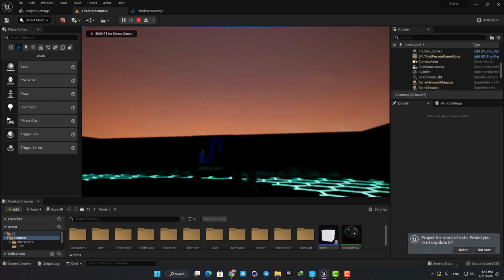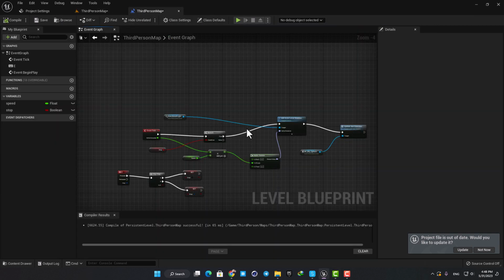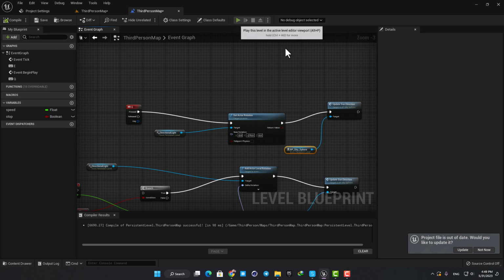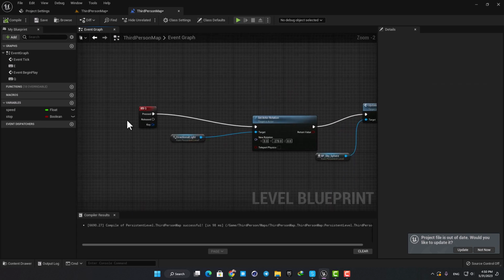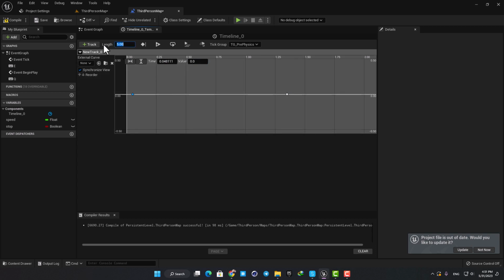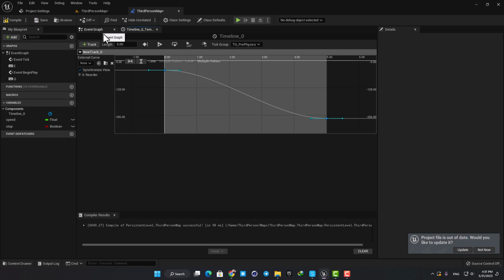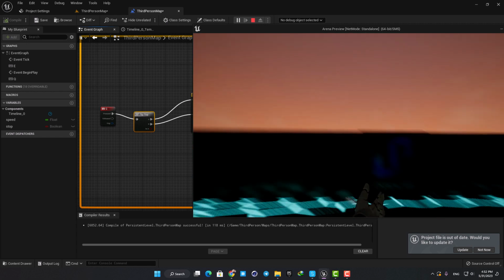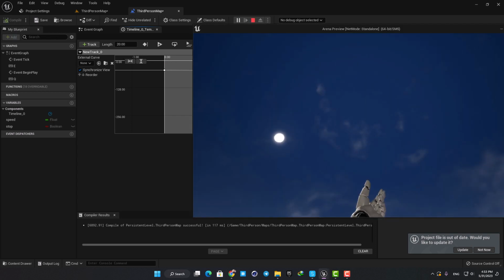Change Night And Day In Unreal Engine 5 Using Blueprints - part 2 using a timeline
hey guys this is part two of how to Change Night And Day In Unreal Engine 5 Using Blueprints .